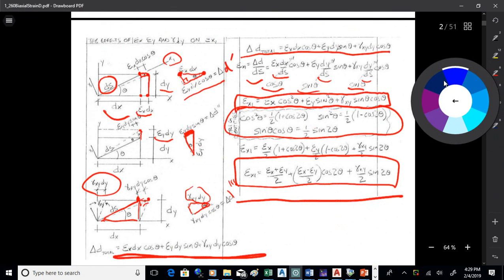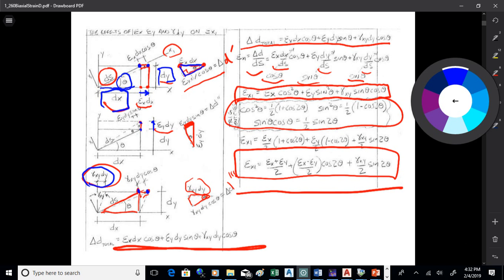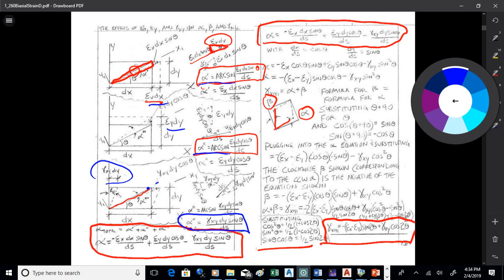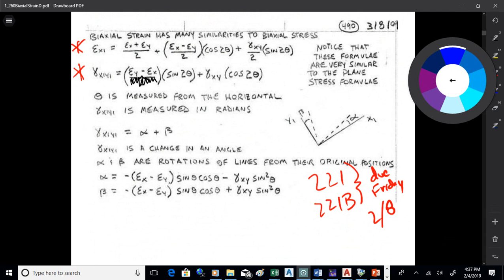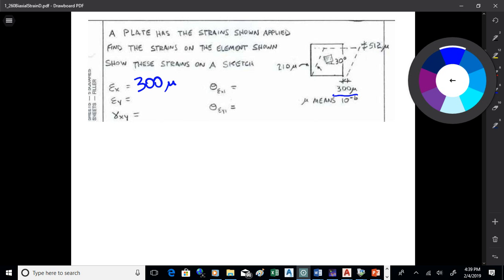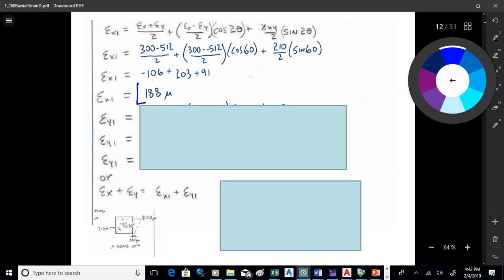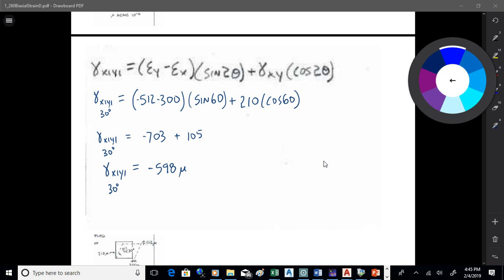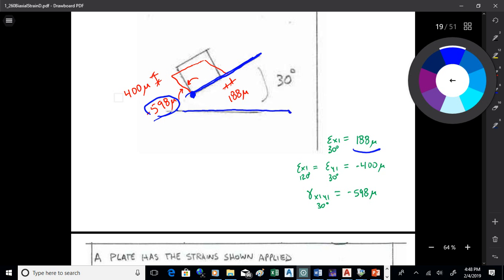Strengths 190204 Biaxial Strain